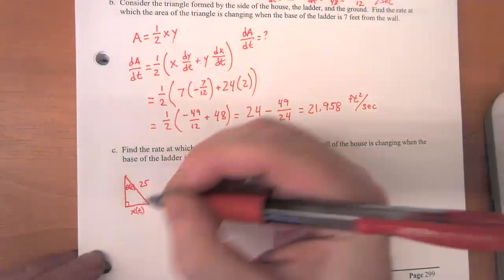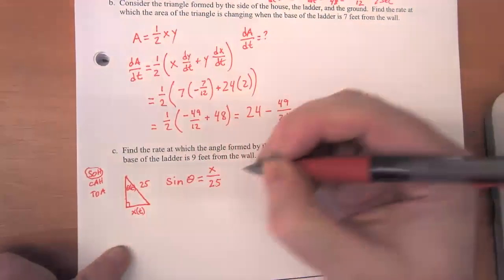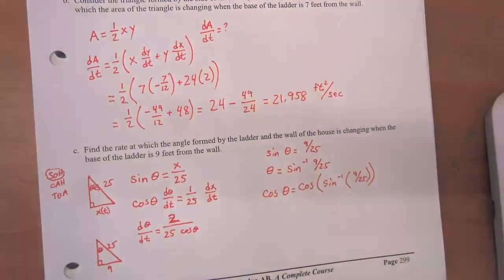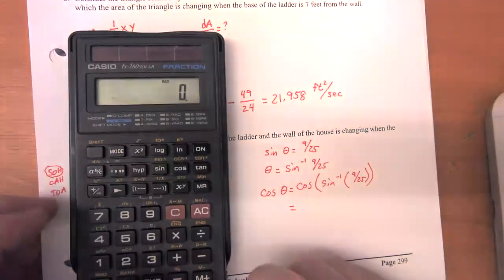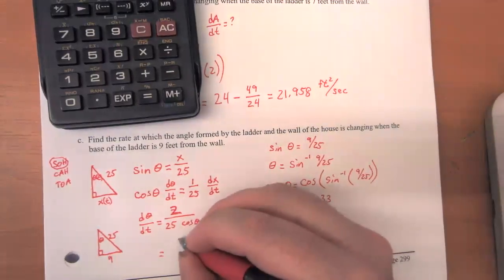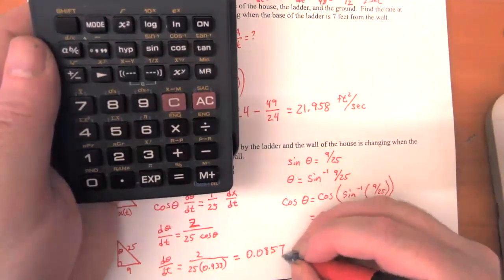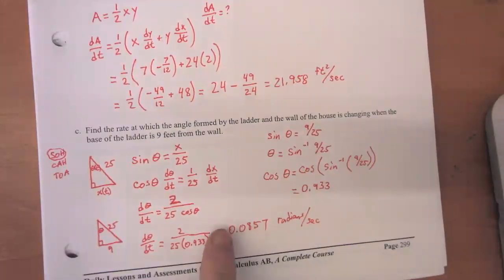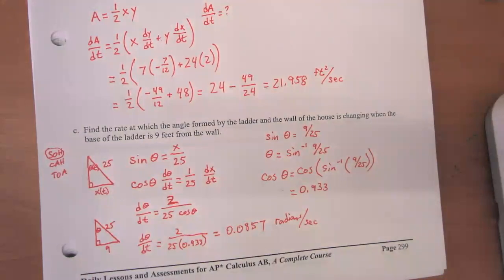Calculus p299 3